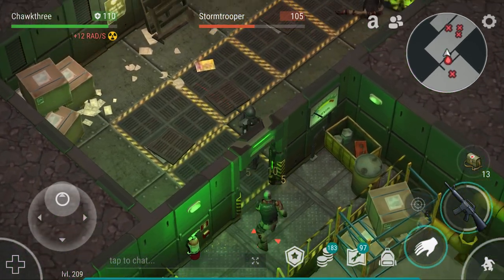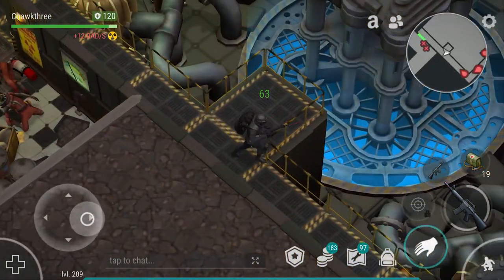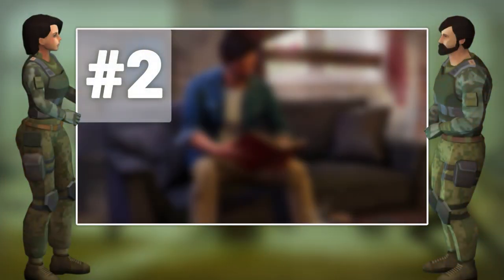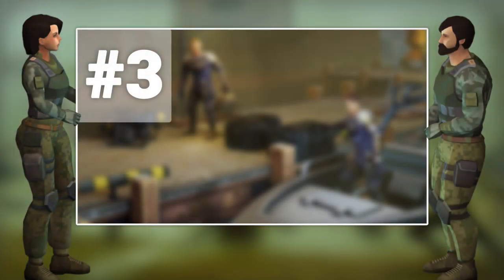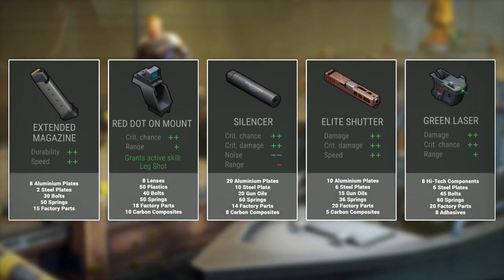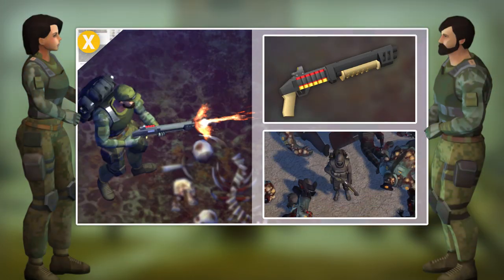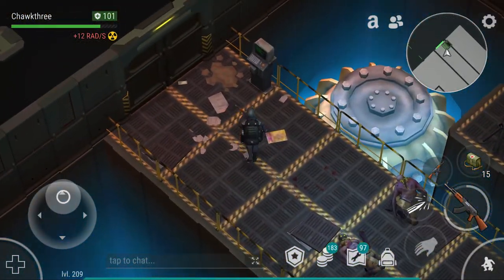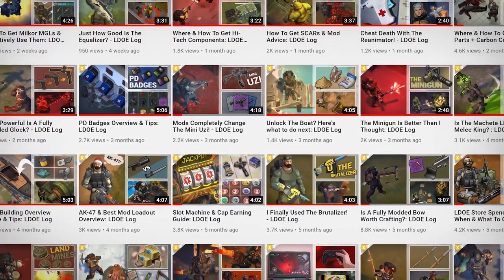Top 5 LDOE Weapons To Mod: Melee & Guns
I've fully modded and made videos on a lot of the weapons in Last Day on Earth. Some of the weapon and mod combinations have really stood out to me while working on that series though. This video showcases five weapons that are particularly valuable when modded.